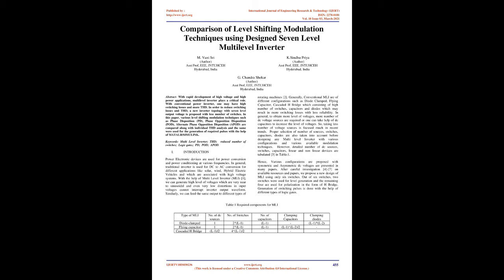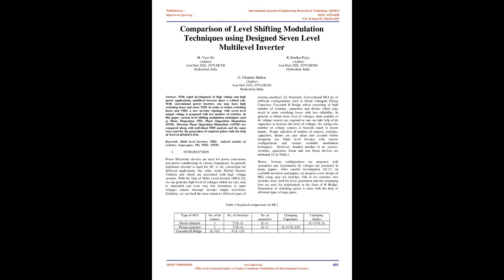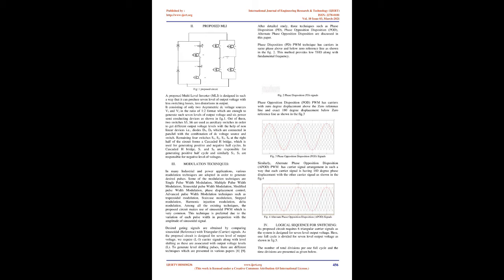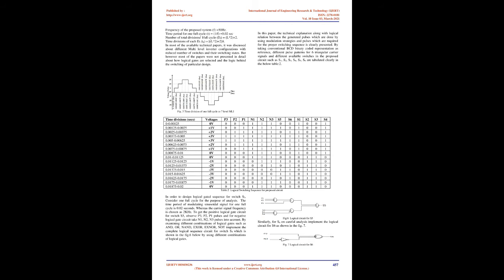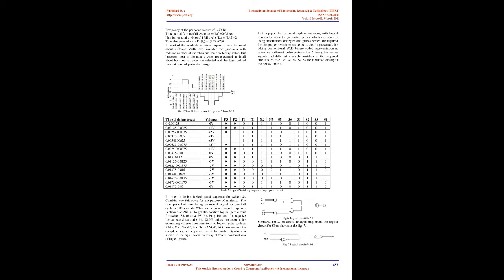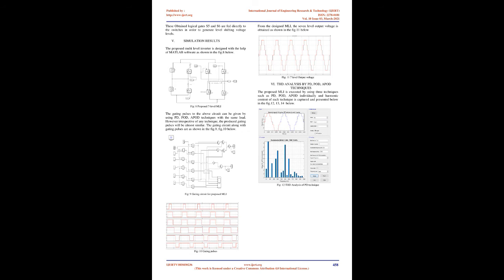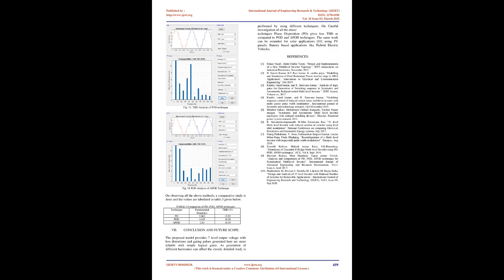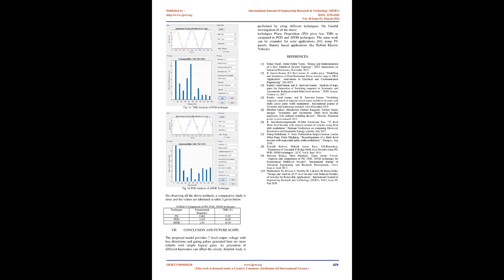Certificate Verification using Blockchain and Generation of Transcript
Devdoot Maji , Ravi Singh Lamkoti , Hitesh Shetty , Bharati Gondhalekar

An estimated 26.3 million students enrolled in Indian higher education in 2018-19 and nearly 9 million graduates annually. A student, whether he is a high school student or an undergraduate, or maybe a postgraduate, generates a lot of certificates that may include results, diplomas, or transcripts during this entire duration of studies. For admission, students need to produce these certificates in institutions or companies. Tracking these certificates and validating their authenticity manually becomes a tedious job. The absence of an appropriate anti-forge system leads to a scenario where it is found that the graduation certificate is forged. To make the data more secure and safe, everything needs to be digitalized with the principle of Confidentiality, Reliability, and Availability. All of these can be achieved with a technology named Blockchain. Briefly, the flow of our system will consist of a Certificate issuer who will generate certificates and those certificates will be validated by a panel within that organization before being sent to a student. Each certificate will have a unique hash key which can be used to validate the authenticity of the certificate by any organization through the portal. The benefit of such a system is that the student also faces less risk of losing or damaging a certificate and the validation of the certificate can also be done quite easily.